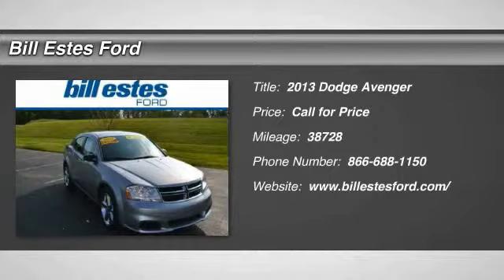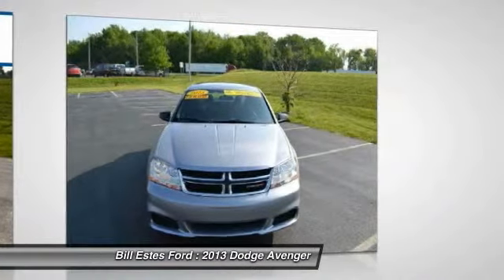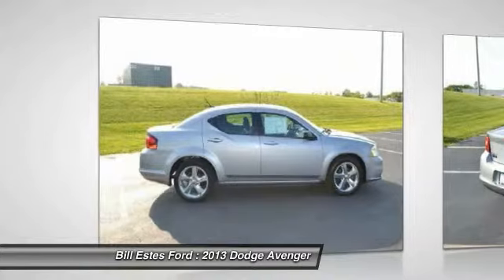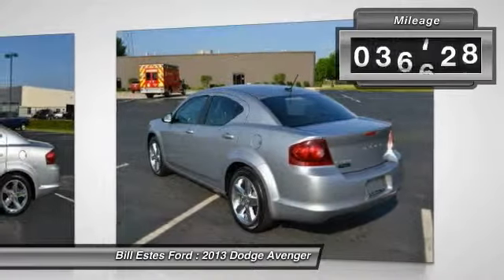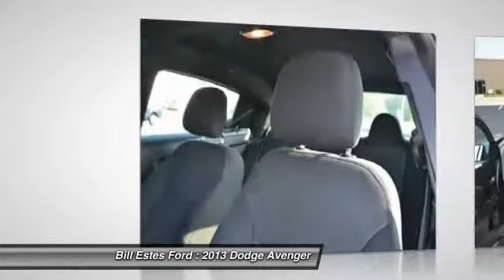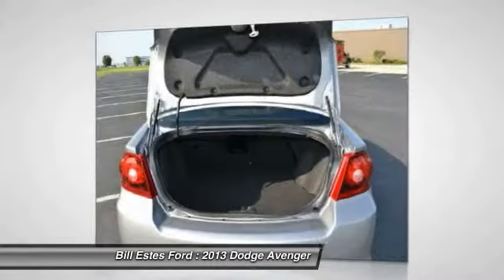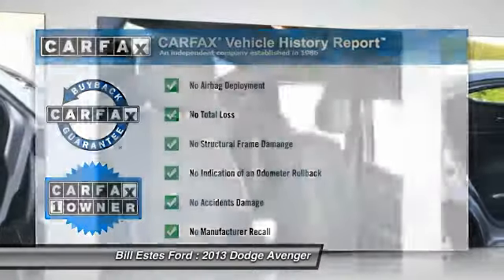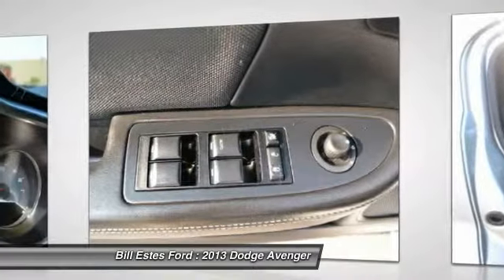2013 Dodge Avenger Brownsburg, Indianapolis, Avon P1735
2013 Dodge Avenger 4dr Sdn SE

CARFAX 1-Owner, Excellent Condition. SE trim. PRICED TO MOVE $500 below NADA Retail!, EPA 29 MPG Hwy/21 MPG City! iPod/MP3 Input, CD Player, 4-SPEED AUTOMATIC TRANSMISSION, Head Airbag, Non-Smoker vehicle. CLICK ME!br /br /KEY FEATURES INCLUDEbr /iPod/MP3 Input, CD Player. MP3 Player, Remote Trunk Release, Keyless Entry, Child Safety Locks, Steering Wheel Controls. br /br /OPTION PACKAGESbr /4-SPEED AUTOMATIC TRANSMISSION: (STD). SE with Tungsten Metallic exterior and Black Interior interior features a 4 Cylinder Engine with 173 HP at 6000 RPM*. Non-Smoker vehicle. br /br /PRICED TO MOVEbr /This Avenger is priced $500 below NADA Retail. br /br /DRIVE WITH CONFIDENCEbr /CARFAX 1-Owner br /br /WHO WE AREbr /2014 Dealer of the Year recipient br /br /Pricing analysis performed on 5/19/2014. Horsepower calculations based on trim engine configuration. Fuel economy calculations based on original manufacturer data for trim engine configuration. Please confirm the accuracy of the included equipment by calling us prior to purchase. br /